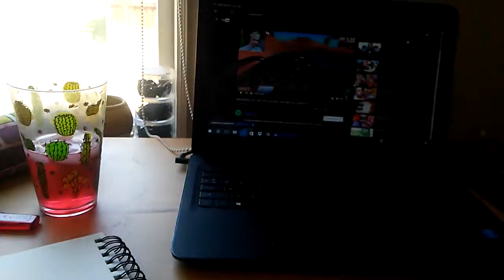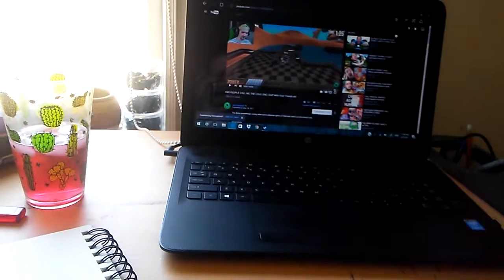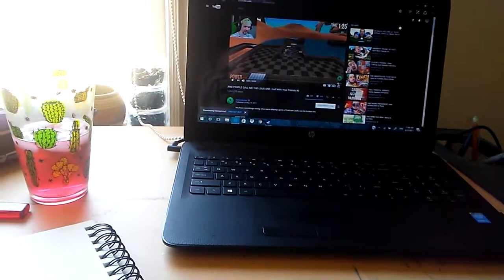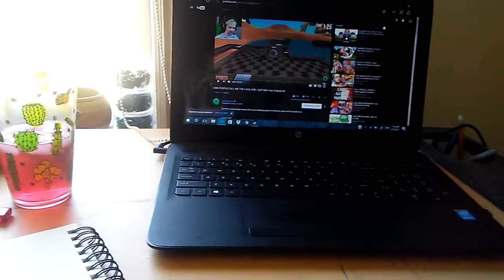Warm Up with me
So I wanted to draw, so I pulled out my camera and filmed a little doodle session.